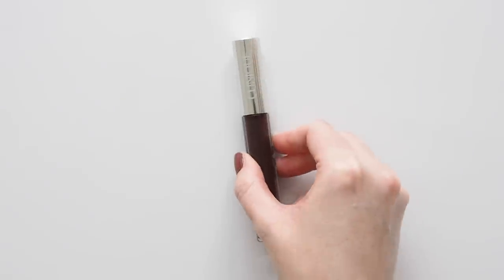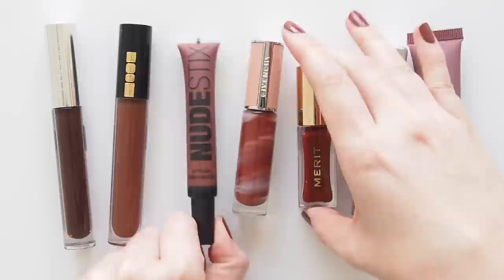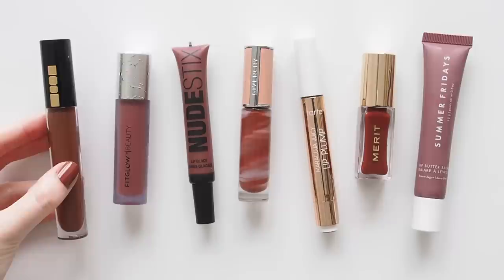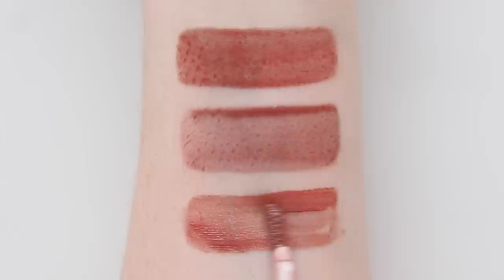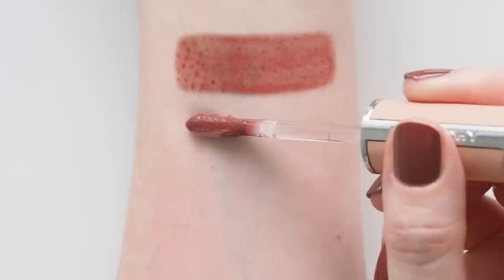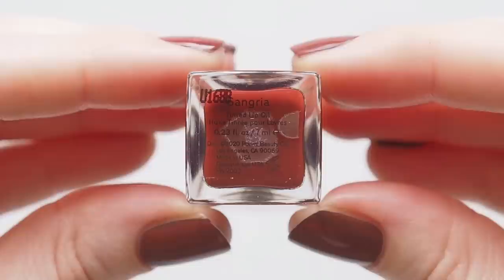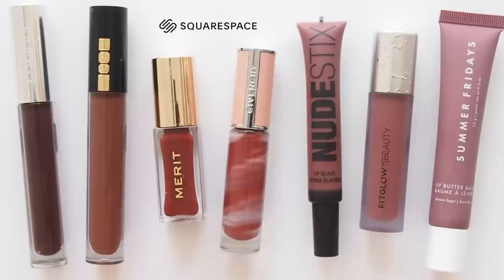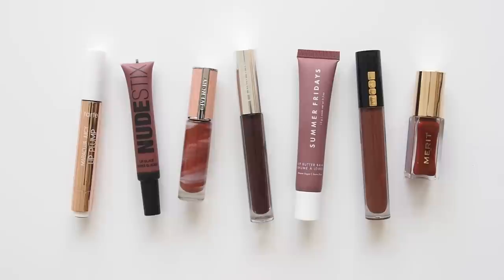Clinique Black Honey Gloss | Closer Dupes and More Reddy Brown Shade Swatches | AD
You wanted more Black Honey gloss relatives – you got it! Back with another episode on this famous colour family with sheer shiny, buildable gloss shades in reddy brown tones. Find more Black Honey dupes on my blog, and save 10% on your first website or domain

Matilda x